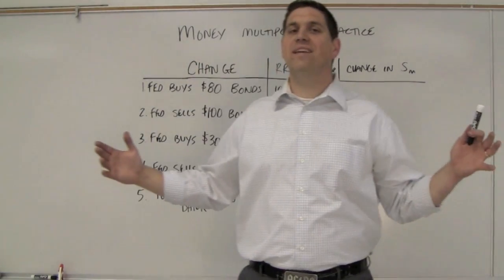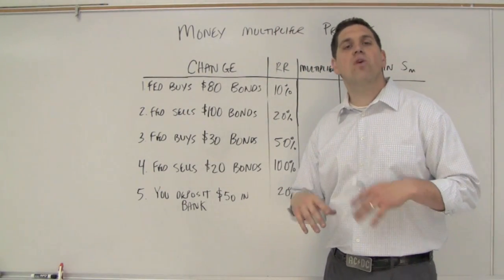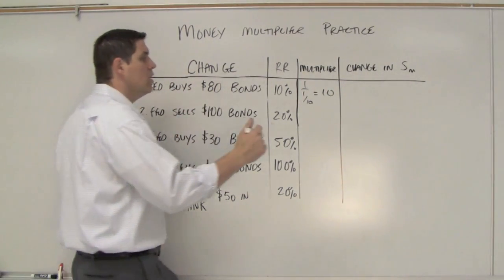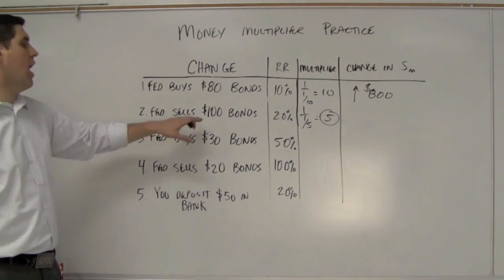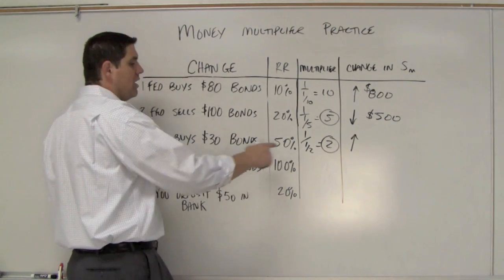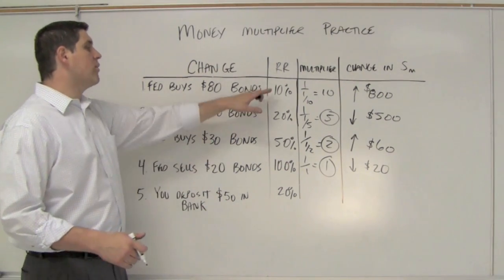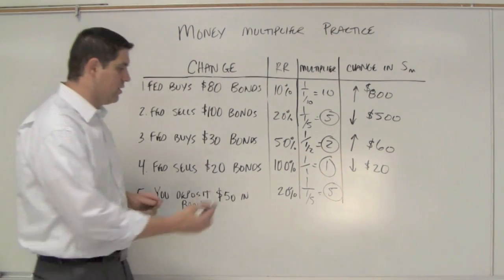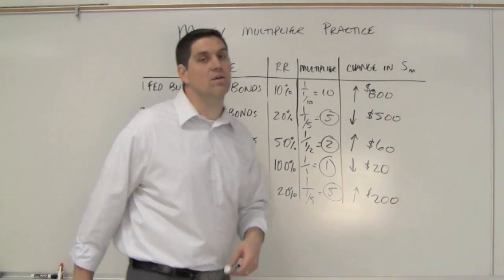Money Multiplier Practice (OLD)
To watch NEW videos and practice calculating the money multiplier please see my Ultimate Review Packet.

In this video I explain how to use the money multiplier to calculate how an initial change effects the money supply.